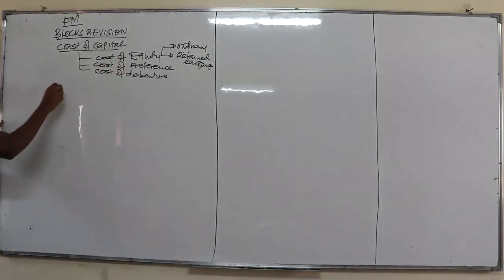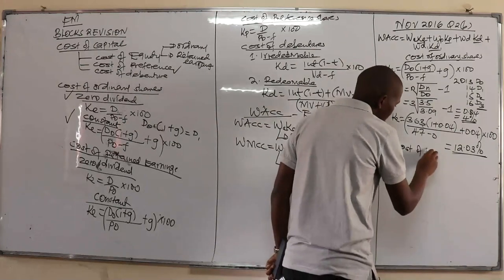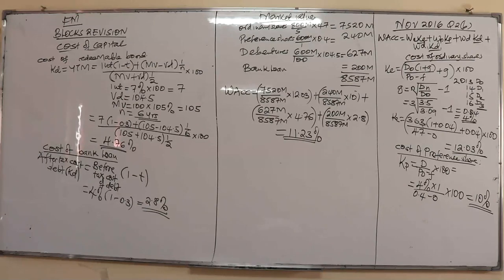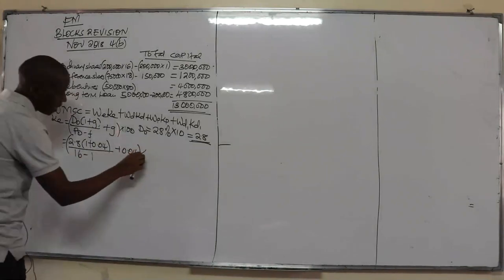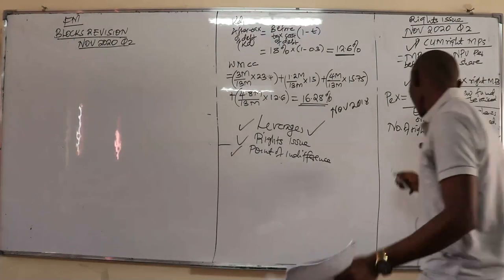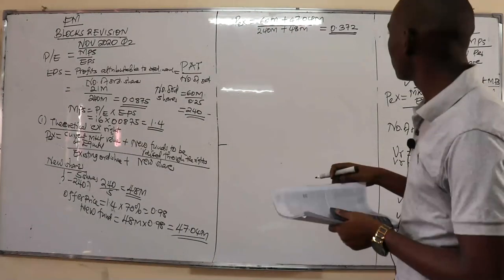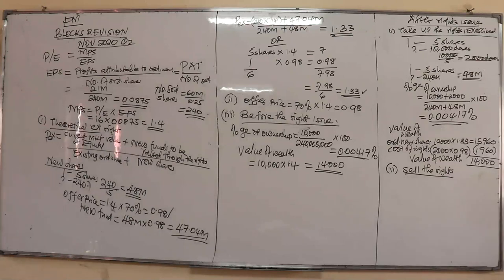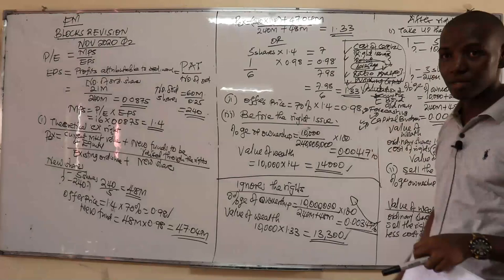COST OF CAPITAL BLOCKS REVISION- or 0726531471 for classes & revision